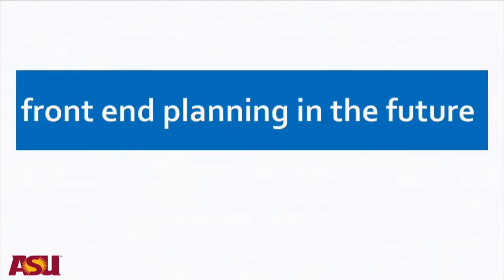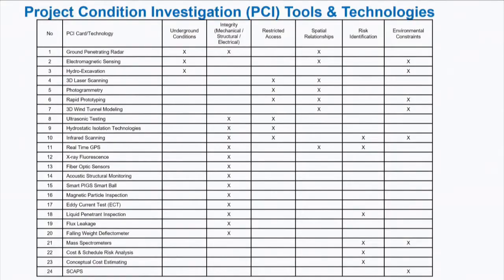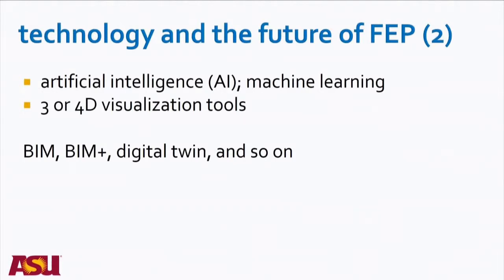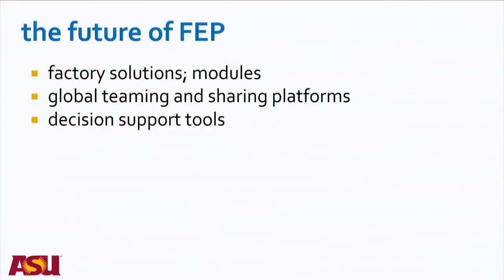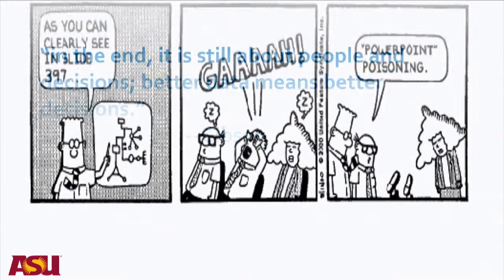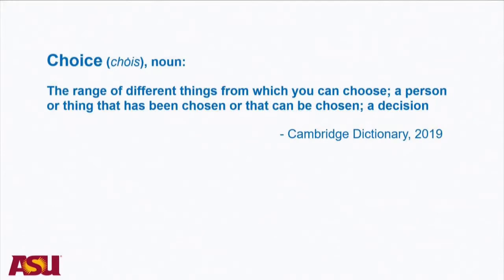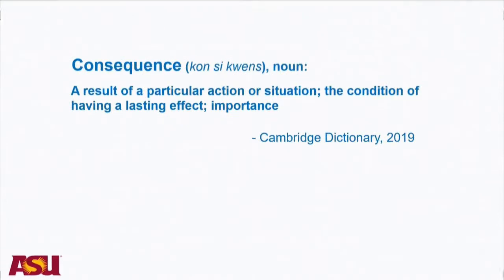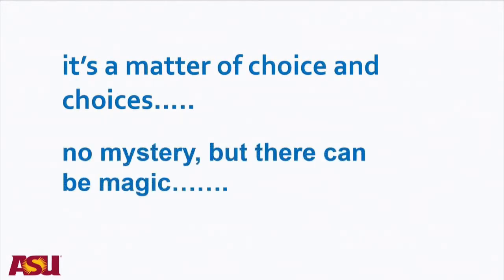5. The Future of Front End Planning (FEP)